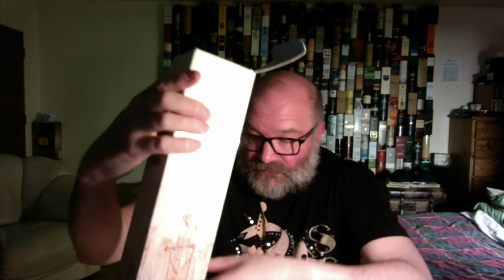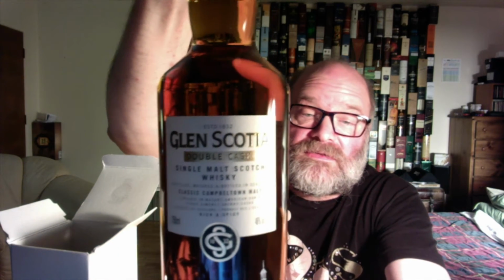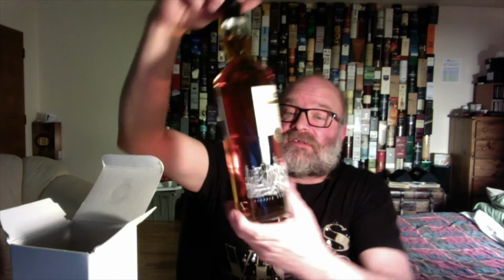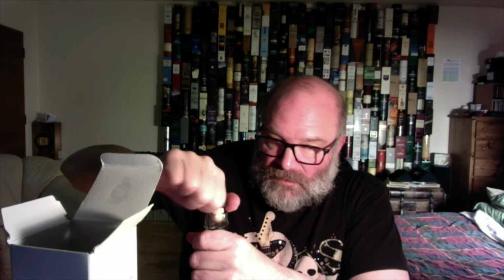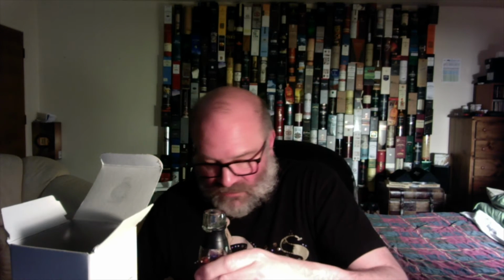Glen Scotia Double Cask Classic Campbeltown Single Malt Scotch Whisky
There is a lot going on in this bottle... I may have to get back to it some time in the future after it settles down a bit.